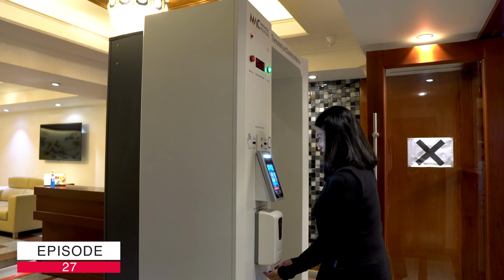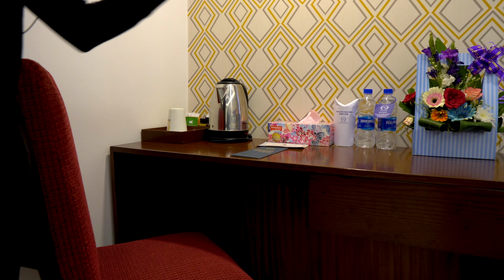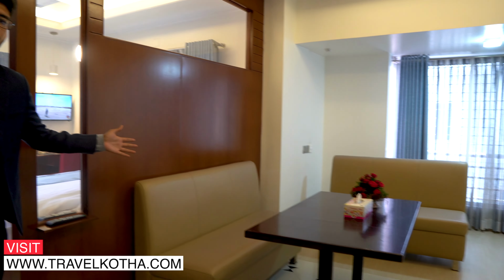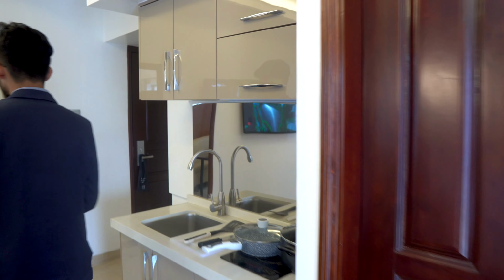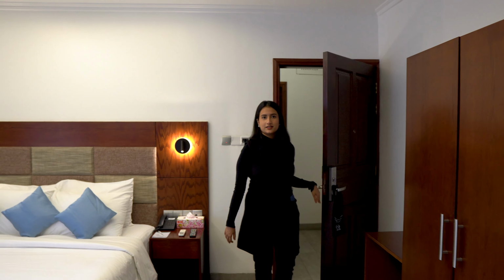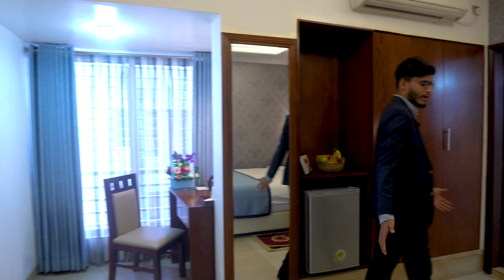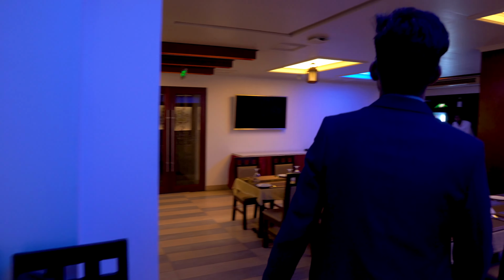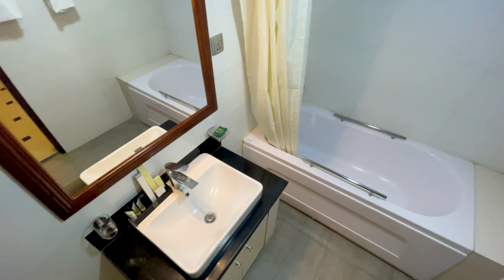Closest Boutique Hotel from Hatirjheel // Nascent Gardenia Residence Niketan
Nascent Gardenia Residence featured by Travel Kotha!!

Nascent Gardenia residence is a medium size boutique hotel located at a quieter area in the city, Niketan. Business environment of Gulshan and Banani and the scenic beauty of Hatirjheel are equally accessible from this hotel. This hotel is one of the three boutique hotels of Nascent’s hospitality venture.

Happy Traveling!!

Intro: (0:00)
Lobby: (0:39)
At a glance: (0:54)
Premier Suite: (1:52)
Premium Suite: (3:17)
Banquet Hall: (5:43)
Deluxe Room: (6:15)
Superior Deluxe Room: (7:28)
Restaurant: (8:55)
Gym: (9:25)
Premium Twin Room: (9:41)
Outro: (10:37)